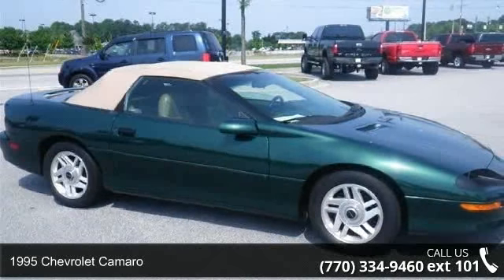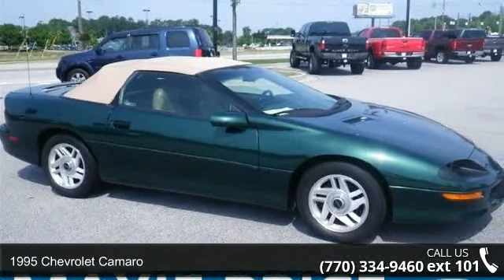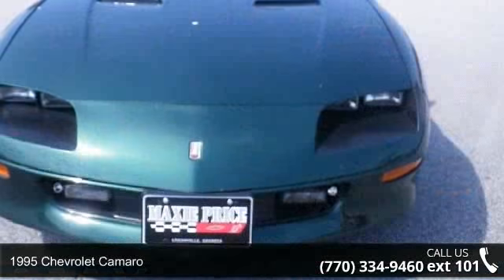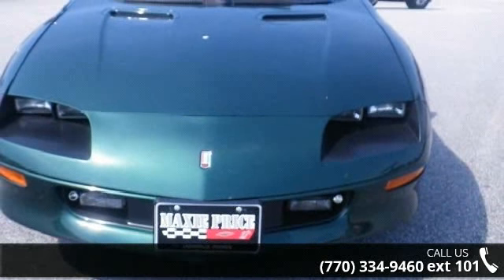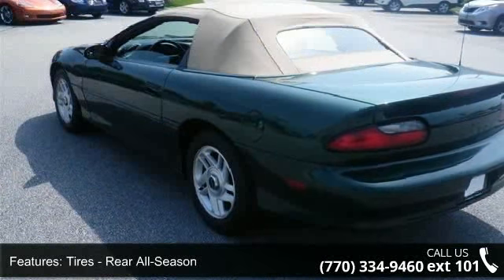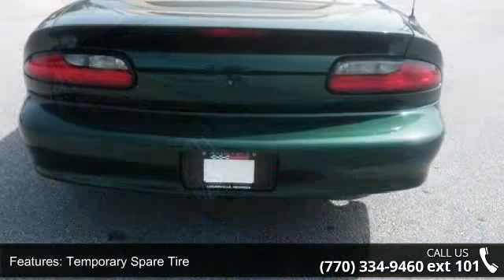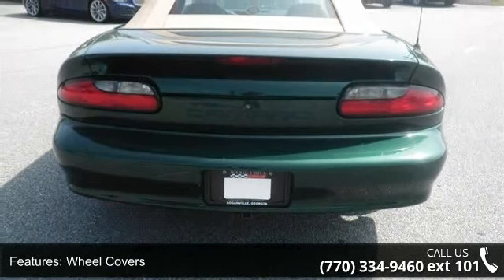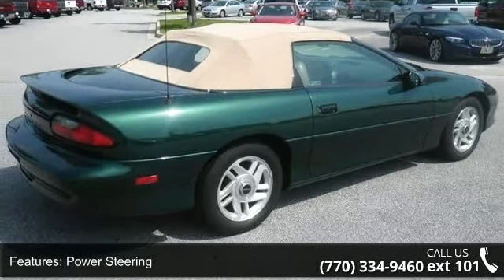1995 Chevrolet Camaro - Maxie Price Chevrolet - Loganvil...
MILES ARE TRUE ITS A JEWEL  Atlanta's Best Cars are at Maxie Price Chevrolet Always the low price leader and High Customer Satisfaction Scores Prices are definately cheaper away from the Mall and their high rent Maxie is famous for accepting low price deals that other dealers simply will not.  Make us an offer and find out why our over 100,000 customers are loyal to Maxie Price Chevrolet.  It's simple,  we wont waste your valuable time and we always do the right thing.  ALWAYS!  We are NEVER UNDERSOLD.  It's simply company policy.